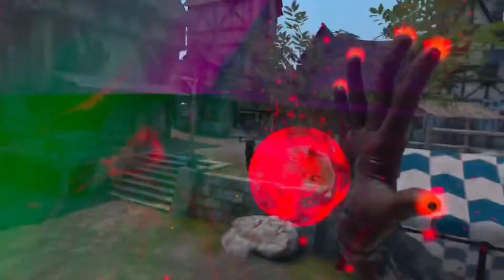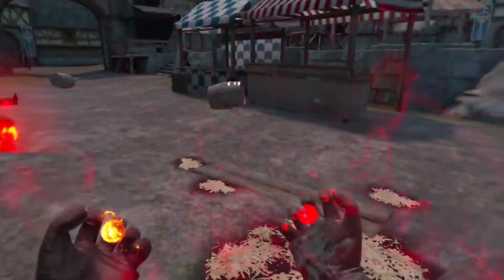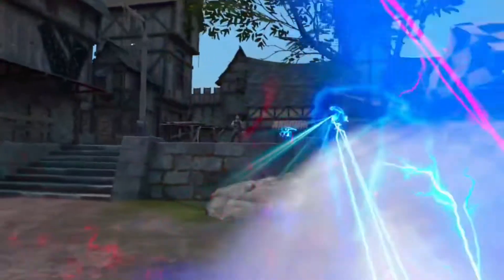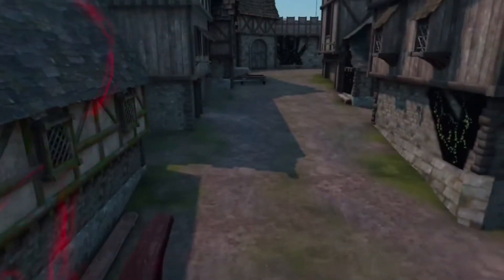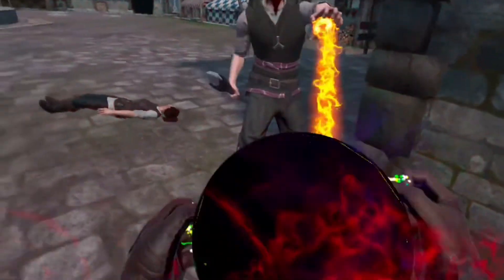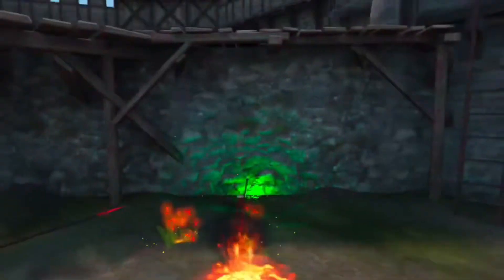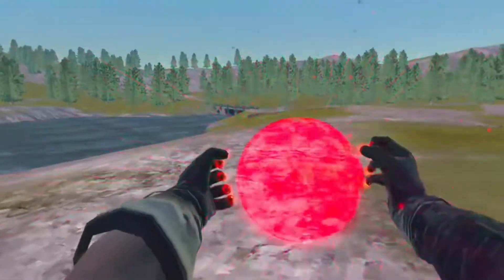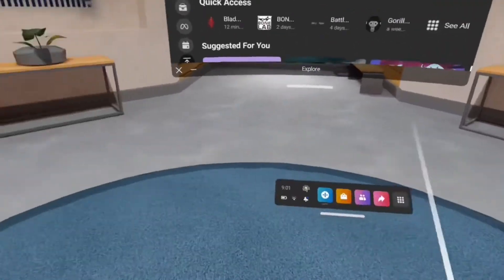The Chaos Magic Mod (Blade & Sorcery)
This Mod is crazy cool